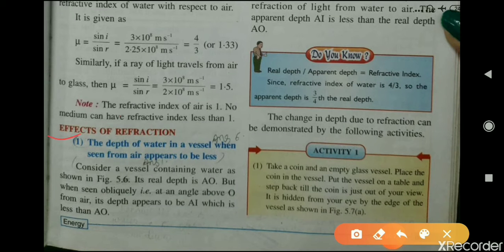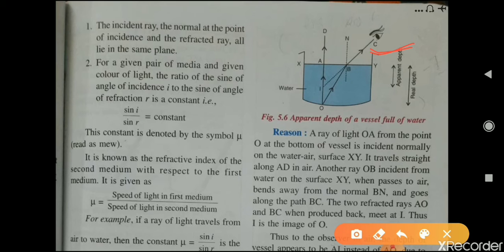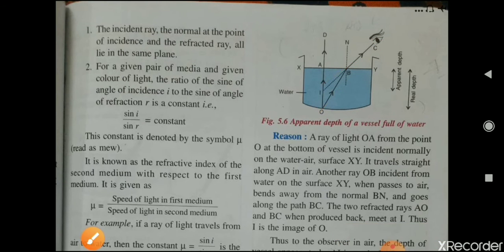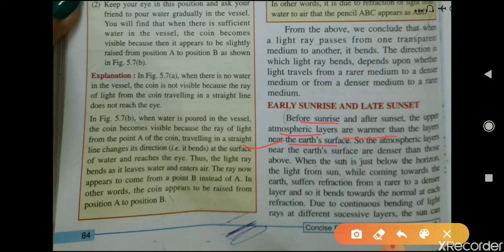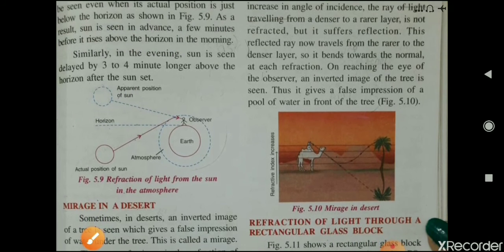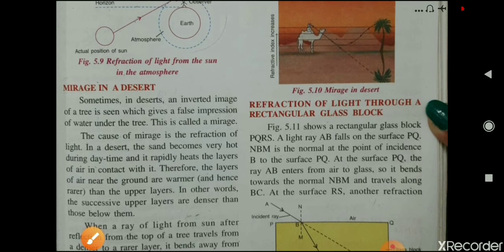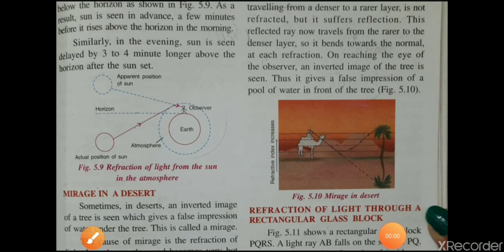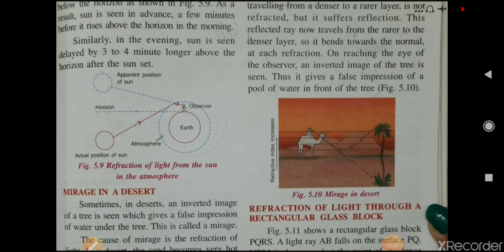Class 8 Physics, L-5 (Part 2)